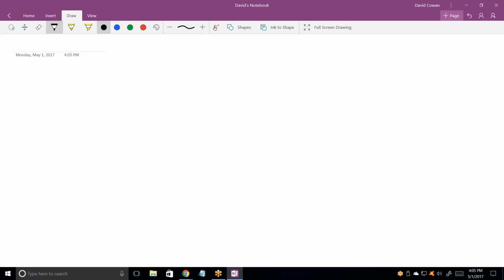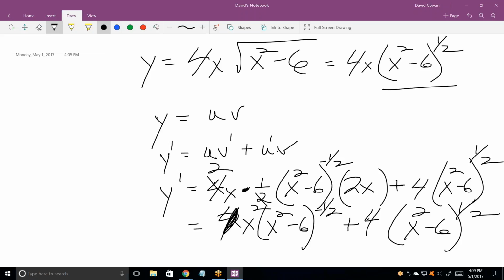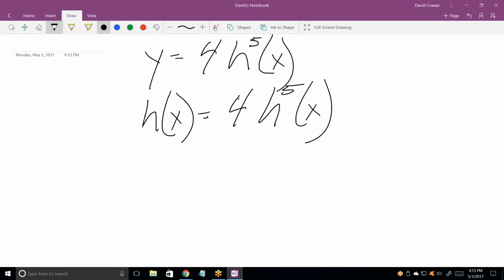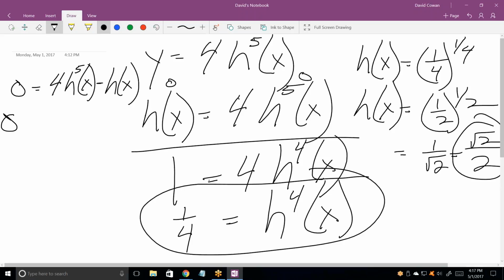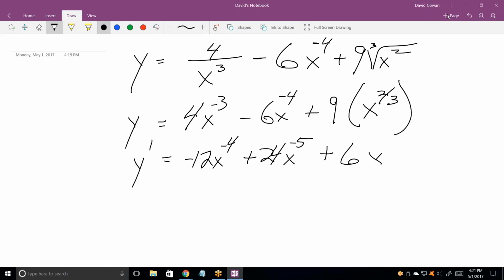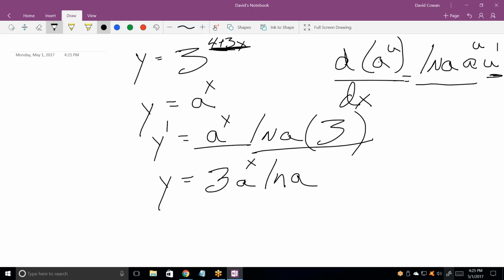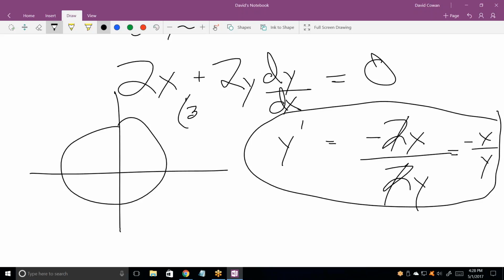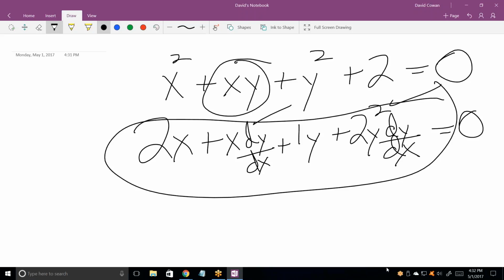Online Calculus tutoring, MN050117